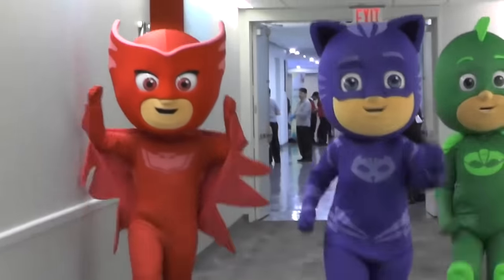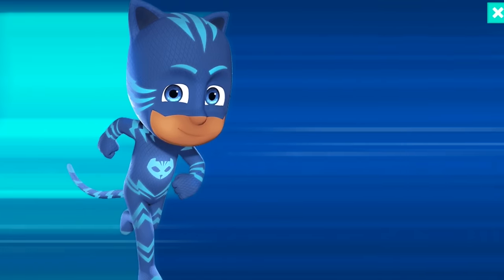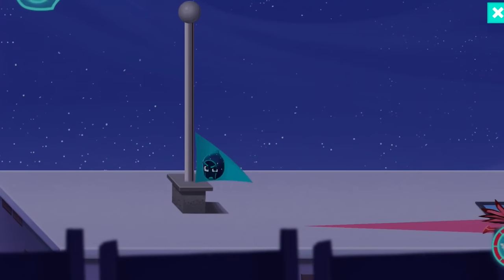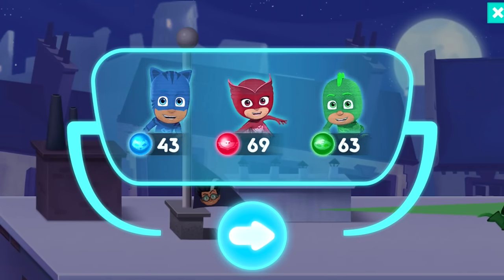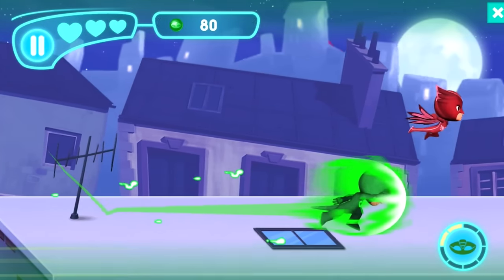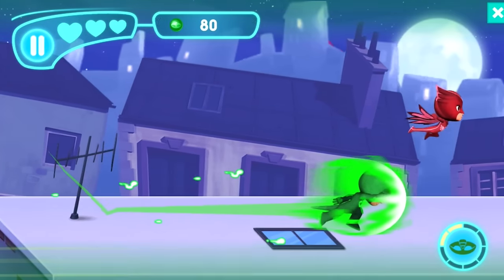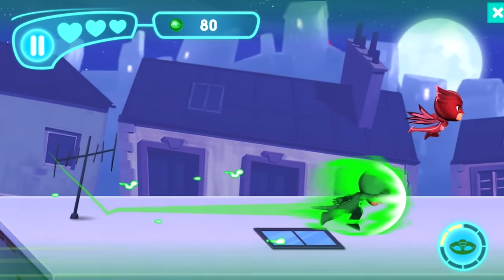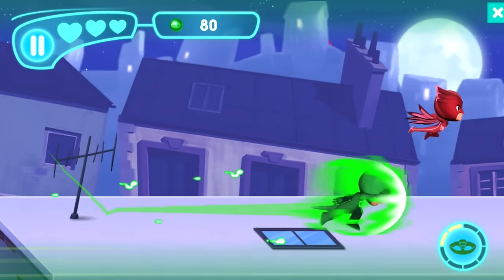NEW PJ Masks Starlight Sprint iPad Game (Disney Junior)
We have a look at the new PJ Masks game Starlight Sprint that is available in the Disney Junior app on the iPad and iPhone as well as on Android and Amazon Fire.

The game is a little like PJ Masks Moonlight Heroes but with more challenges to do. Also Owlette, Gekko and CatBoy each have new abilities in the game just like the PJ Masks Episodes and the PJ Masks Toys.